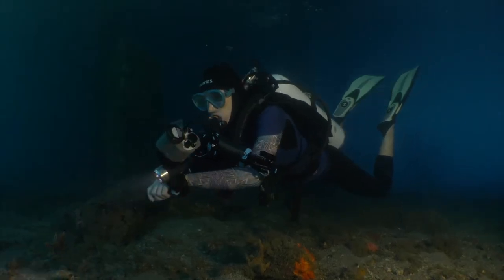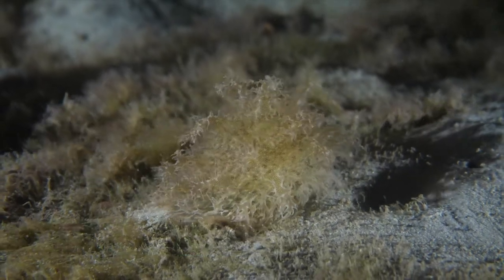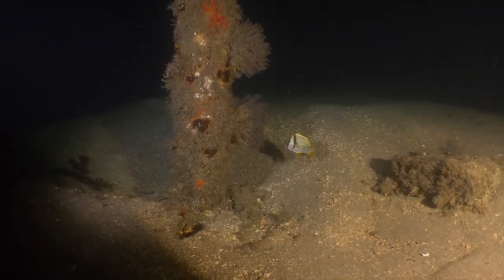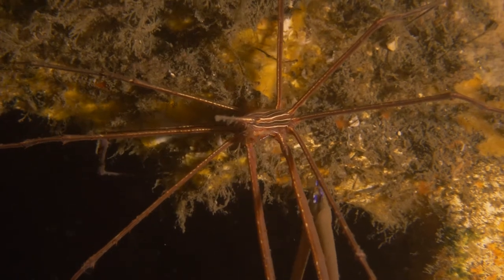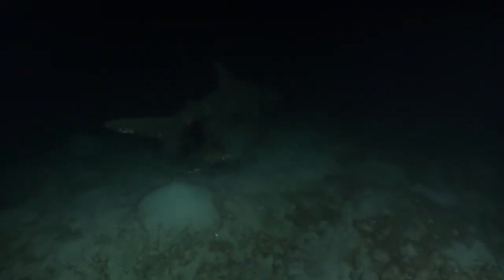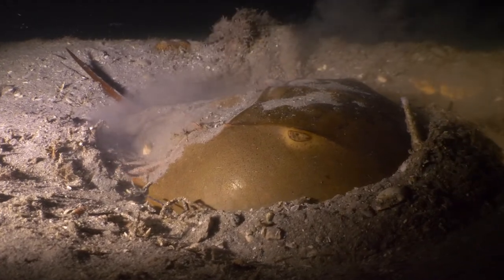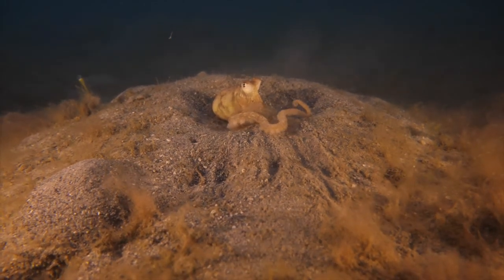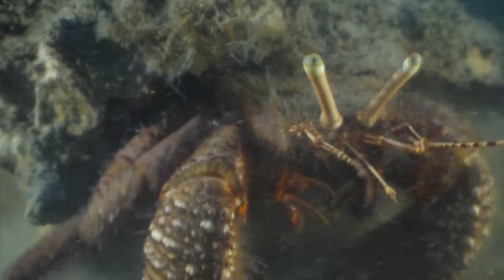Night Diving at Blue Heron Bridge: Exploring West Palm Beach Underwater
Come explore with me, as I go for a nighttime SCUBA dive under Blue Heron Bridge in the city of West Palm Beach. At night, many amazing underwater creatures come out, like frogfish, horseshoe crabs, and moray eels. If I'm very lucky, I might even find an octopus on my dive!

 [ Critter List (In order of initial appearance) ]

Hairy Frogfish (Antennarius striatus)
Ragged Seahare (Bursatella leachii)
Lancer Dragonet (Paradiplogrammus bairdi)
Blue-Eye Hermit (Paguristes sericeus)
Scrawled Filefish (Aluterus scriptus)
Spotted Moray (Gymnothorax funebris)
Yellowline Arrow Crab (Stenorhynchus seticornis)
Banded coral shrimp (Stenopus hispidus)
Atlantic Horseshoe Crab (Limulus polyphemus)

Bareye Hermit (Dardanus fucosus)

Atlantic Longarm Octopus (Macrotritopus defilippi)

Giant hermit (Petrochirus diogenes)

[ Camera Equipment ]

Body - Panasonic GH5
Lens - Olympus 14 -42 EZ
Housing - Nauticam
Ports - N85 Power Zoom Macro Port w/ WWL-1 & CMC-1
Underwater Lights - Sola Light & Motion 3800s
Topside Microphone - Deity D3

[ Music ]